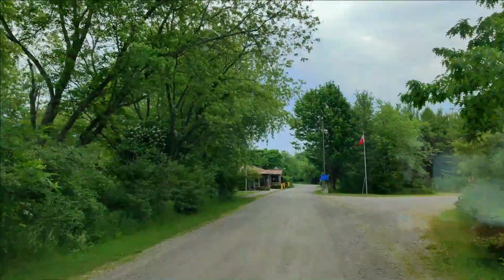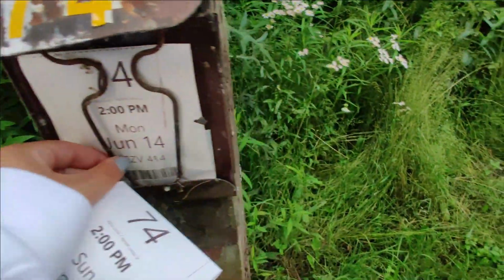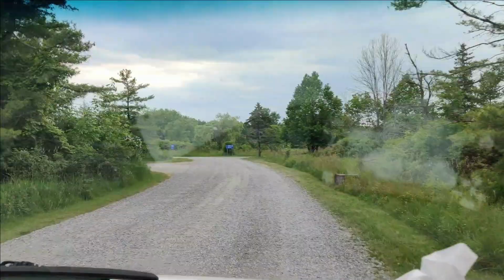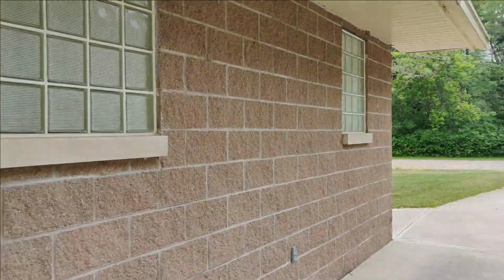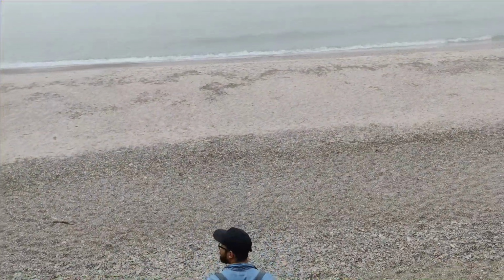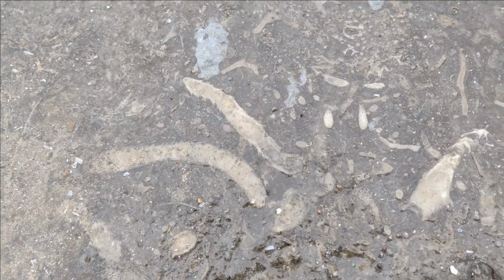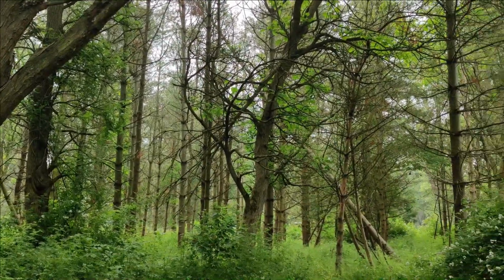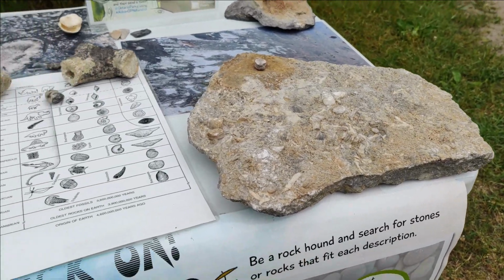Rock Point Provincial Park Review | Visiting and Camping at Rock Point Provincial Park Ontario Parks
📍 Rock Point Provincial Park is found on the north shore of Lake Erie in southern Ontario. Something we found a bit interesting is that the park is located beside the mouth of the Grand River (where the Grand River opens into Lake Erie)!

00:00 - Start
1:33 - Camp Store
2:22 - Camp Sites
3:00 - Bathrooms
3:28 - The Beach
5:15 - Nature & Trails
6:23 - Day Use Area
6:43 - Final Thoughts

1️⃣ This Park is home to exposed fossils of a coral reef dating back to over 350 million years ago! The fossils are embedded in a limestone shelf along the beach. We found this to be INCREDIBLY cool! You can literally spend a few hours slowly walking along and looking at the fossils. Water shoes or sandals are recommended. Although the rock shelf is walkable bare foot, there are sections with broken up seashells that are razor sharp (yes I [Tia] learned this the hard way).
2️⃣ Activities: The Park is home to 1km of sandy beach, so if you're a beach bum you can get your beach fix. Even on a foggy day we enjoyed hanging out at the beach. There are signs about a strong undercurrent though, so always be careful when swimming. There is also 2km of hiking trails if you're looking to get moving. The trail runs along the beach at the top of the sand dunes. Lastly, birding and fishing seem to be extremely popular activities at this park. There have been over 260 bird species recorded in the park and you can fish off the limestone rock for large and smallmouth Bass and Pickerel.
3️⃣ We were super impressed with the campsites. Our campsite was grassy with lots of tree coverage. The site itself was well maintained and had quite a bit of privacy! There was one picnic table and of course the fire pit.

Interested in what gear we use? Below are some convenient purchase links for you guys to our latest gear!

Trekology Blow up pillow

SUPPORT US!
Your support keeps us on the road and creating content!

SHARE: One of the easiest ways to support us is to share our content! If you love one of our videos or even just our channel as a whole, sharing it with friends and family and asking them to subscribe helps us out a bunch!

OUR GEAR

Vessi Footwear:
🇨🇦🇺🇸Everyone! ➡️RWRD.IO/G0JC6EH